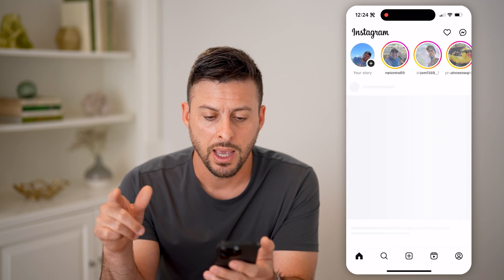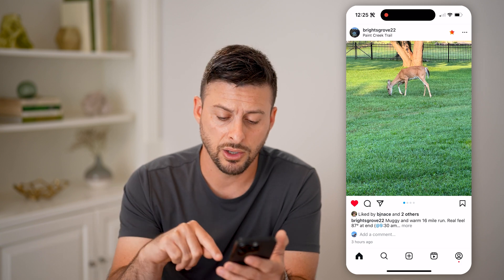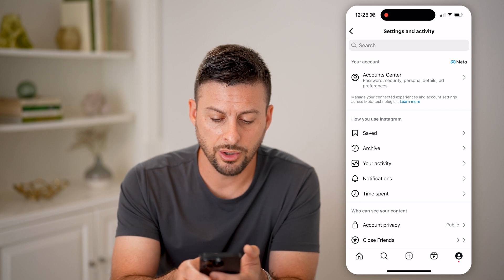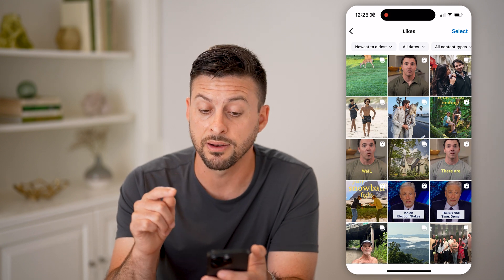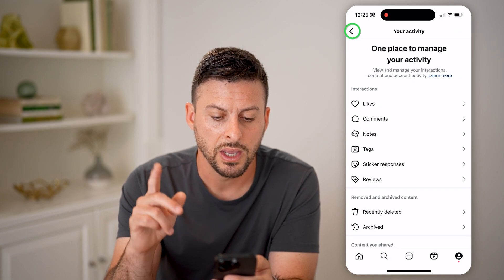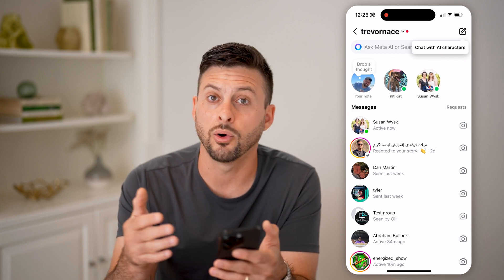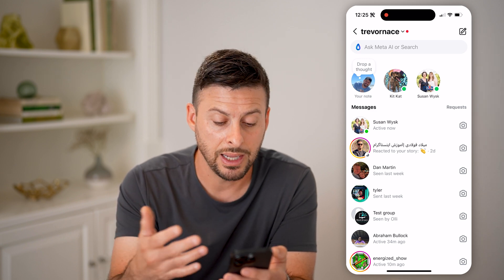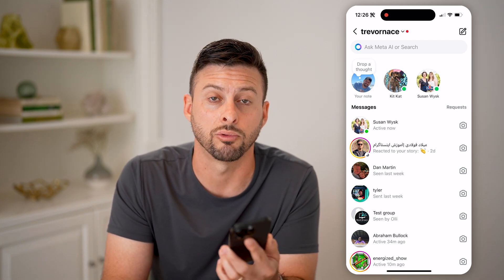How To Check Things You Liked On Instagram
Here's how to check things you've liked on Instagram so you can see various photos, videos, posts, and stories that you may have saved for later or to share with others.